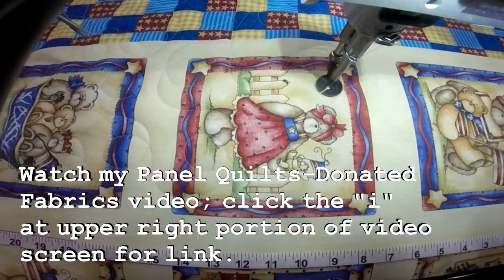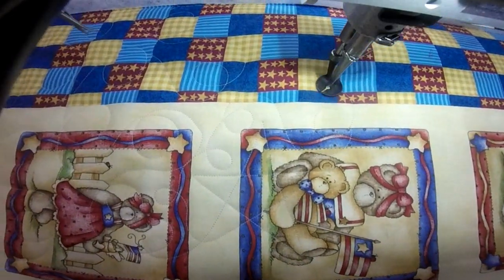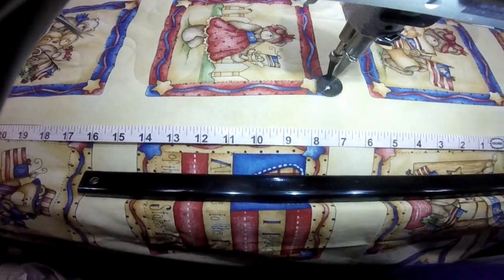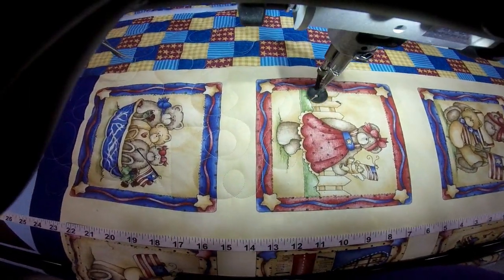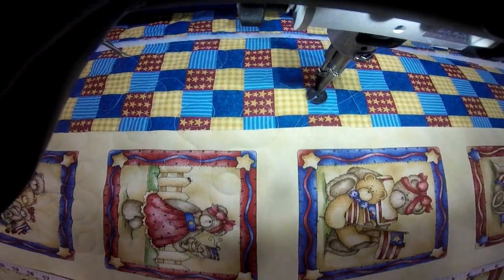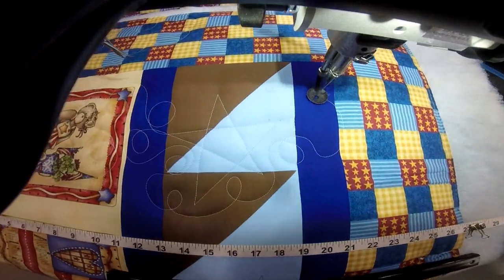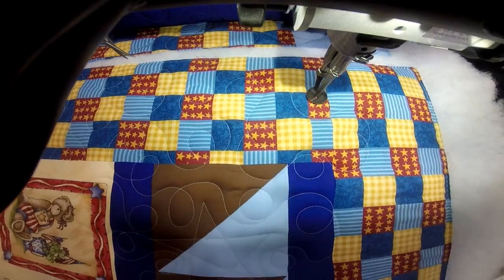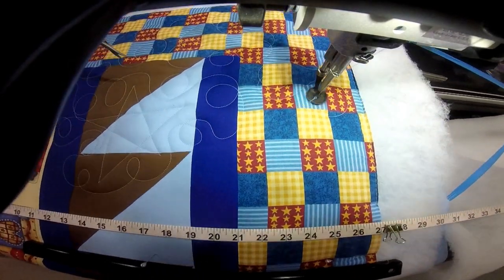Quilt With Me: Patriotic Bears - Panel Quilts